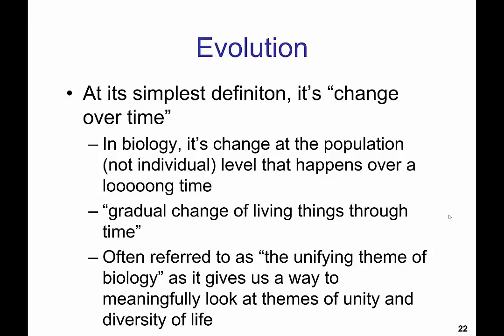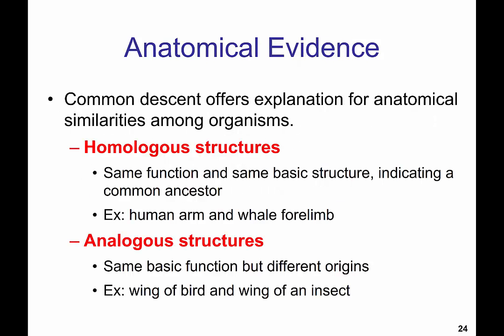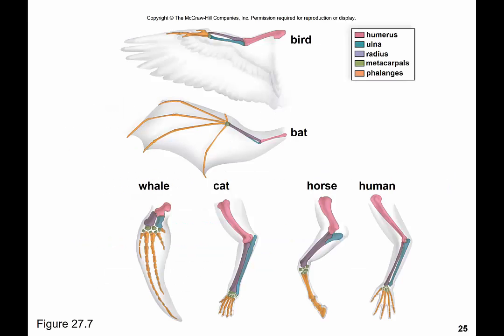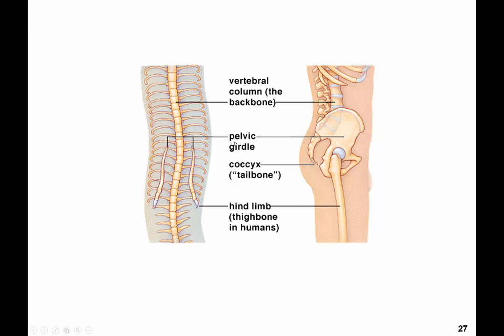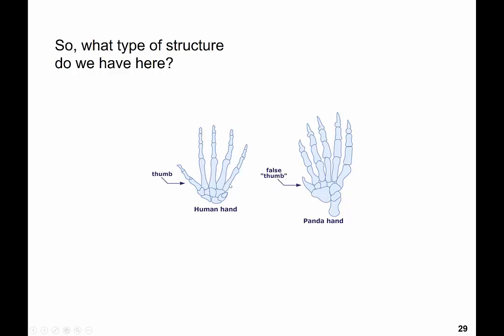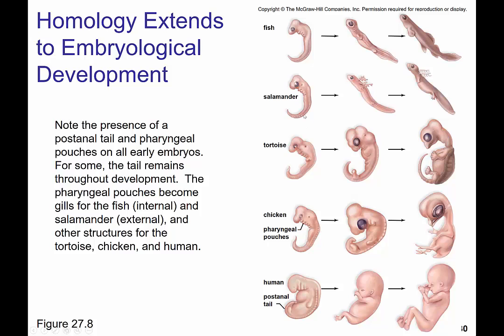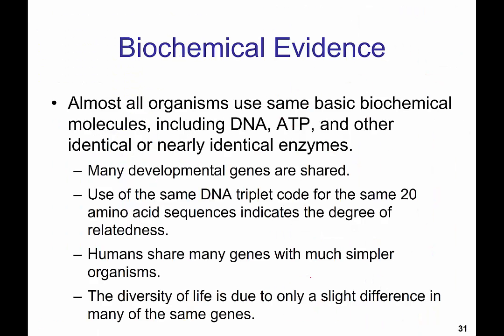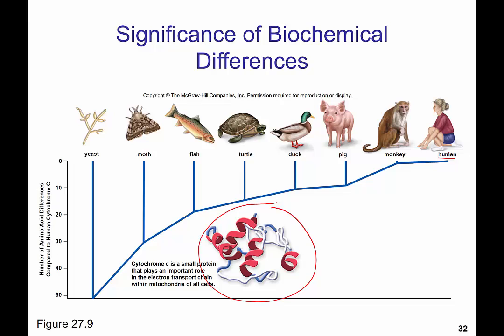Unit 5.3 Evidence of Evolution